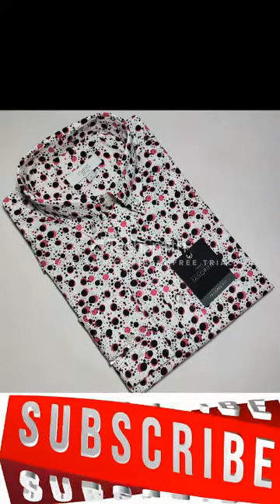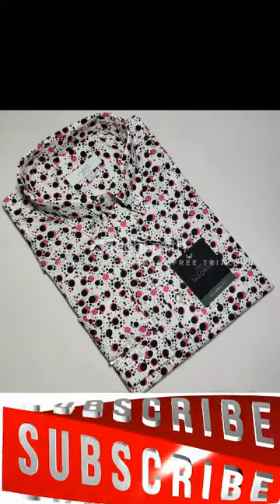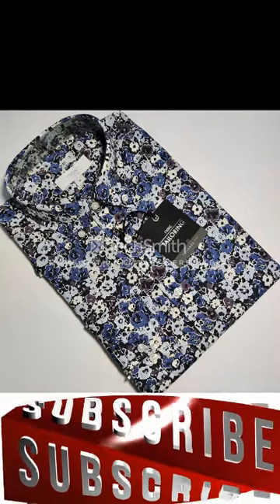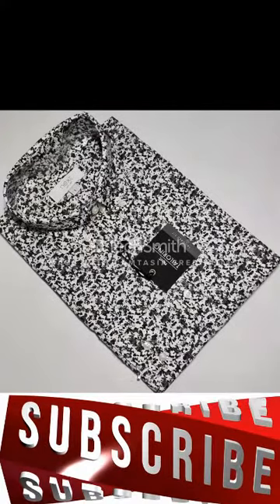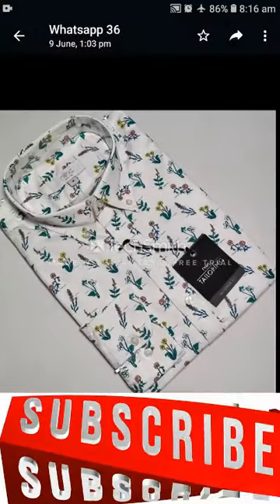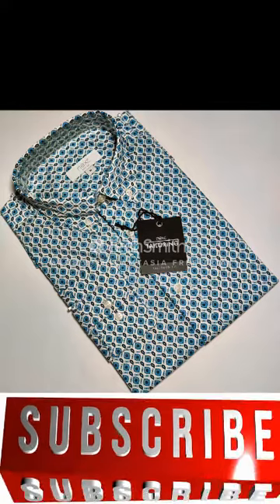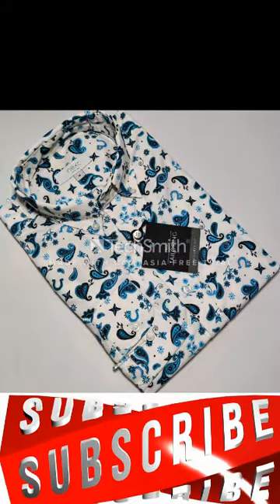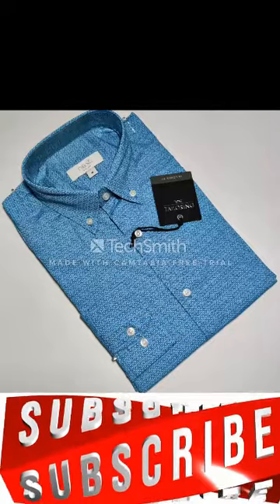Man's shirt bulk quantity available in Bangladesh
Men's Premium Y/D Shirt
Fabric: 100% Cotton Printed
Label: Next
Color: 16
Size: S to XXL
8pcs in one bundle
MOQ-48pcs
Available qty: 1100 pcs
Address: House : 25, Road : 02, Sector : 11, Uttara, Dhaka.

We can be your buying or selling agent here in Bangladesh in commission basis.

আমদানিকারক ও পাইকারী বিক্রেতা
t-shirt
hem your
made in bangladesh
readymade garments
winter dress
readymade garments business risks
readymade garments business profit
readymade garments business tips,
readymade garments business investment,
how to start readymade garments business,
readymade garments,
how to start readymade garment business,
readymade garments business plan in hindi,
new readymade garments shop idea
readymade garment shop
ladies garment business idea
how to start readymade garments business in hindi
how to start readymade garments business in india
readymade garments business plan,
readymade garments business plan telugu,
readymade garments business in bangladesh,
readymade garments business ideas in hindi,
readymade garments business plan in tamil,
readymade garments business plan in pakistan,
how to start a readymade garments business,
how to do readymade garments business in india,
tips for readymade garments business,
how to grow readymade garments business,
readymade garments business ideas,
readymade garments business in hindi,
readymade garments business in india,
readymade clothes business ideas,
readymade garments ka business kaise shuru karen,
readymade garments ka business,
readymade garments ka business kaise kare,
ladies readymade garments business,
readymade garments manufacturing business plan,
business of readymade garments,
readymade garments shop business plan,
readymade garments business tips in hindi,
readymade garments wholesale business
readymade garments business
garment business,garments business tips
readymade garments business kaise badhaye
readymade garments shop plan in hindi
how to start readymade garments wholesale business
readymade garments
garments business
how to start new readymade garments shop